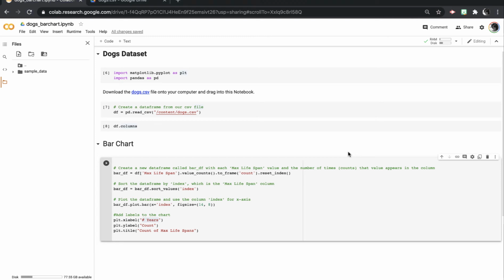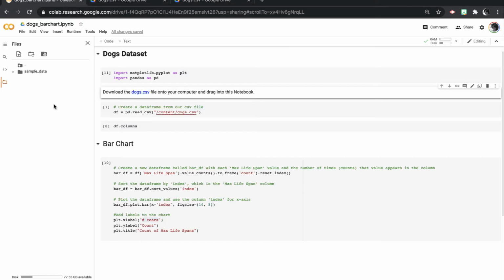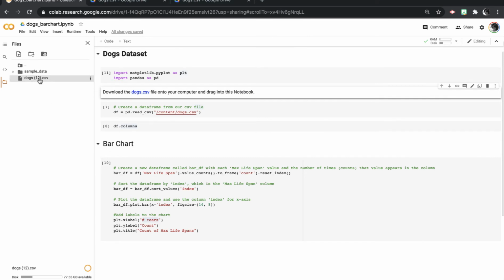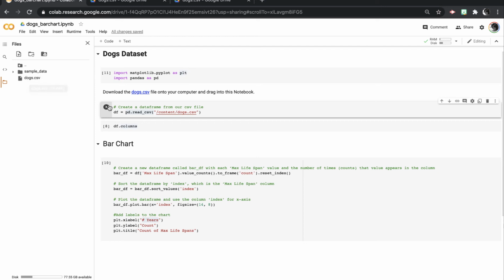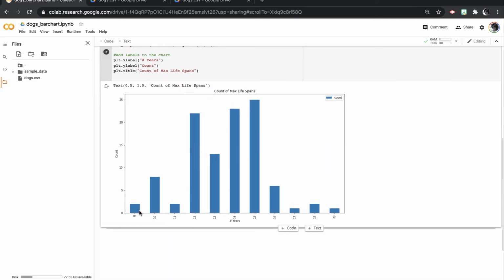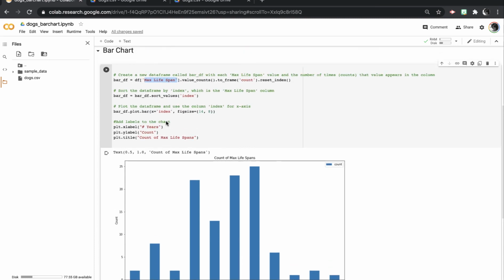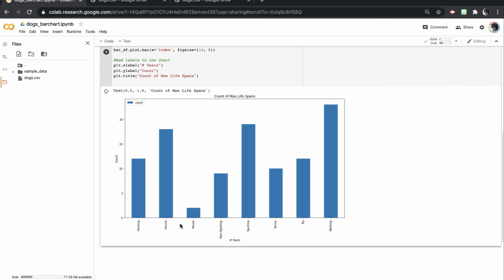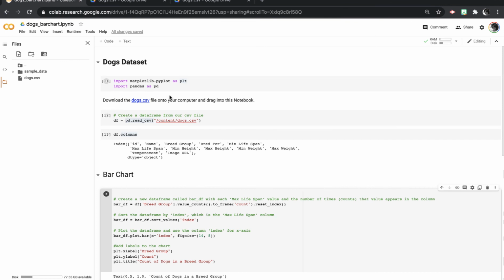U8L6 - Google Colab